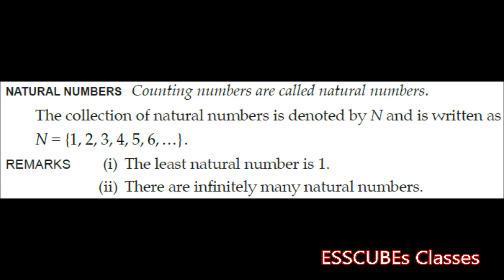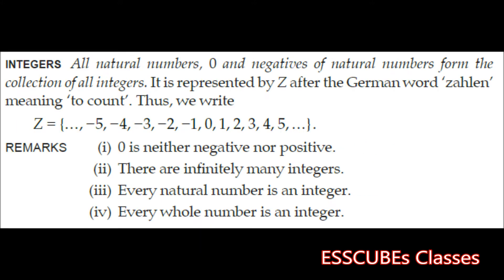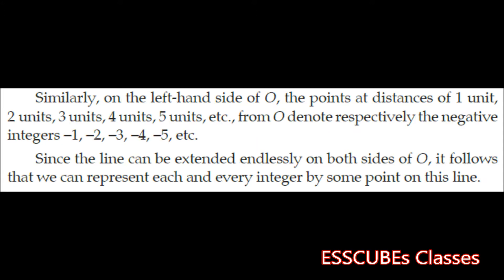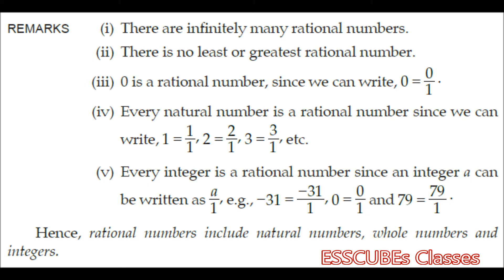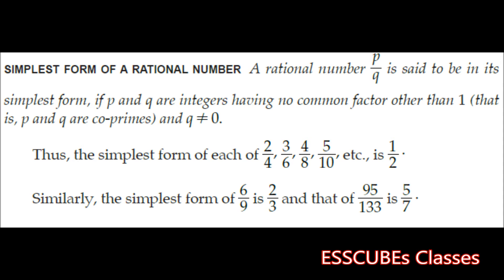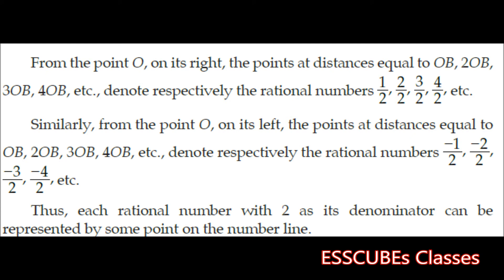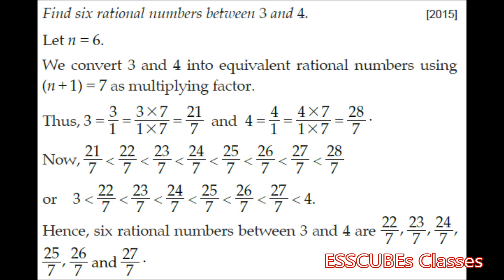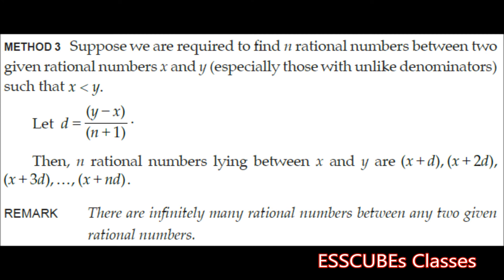Representing a number on a number line